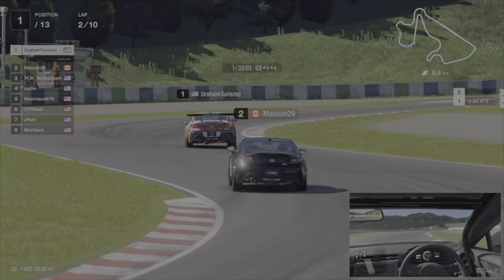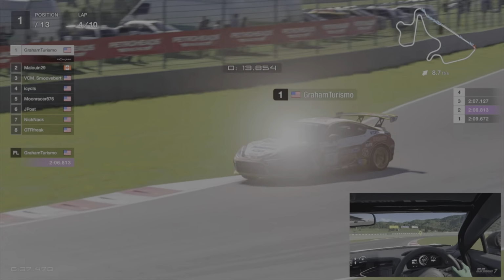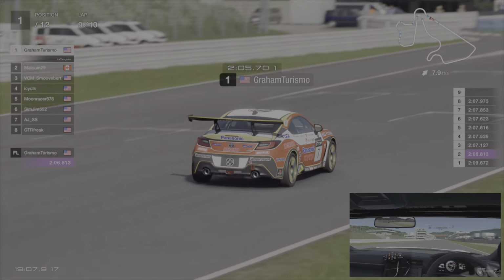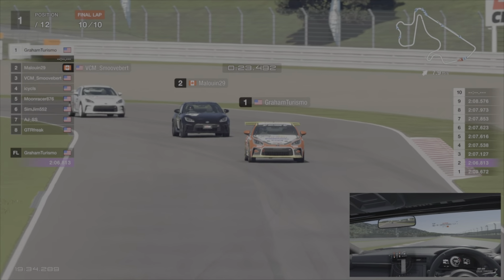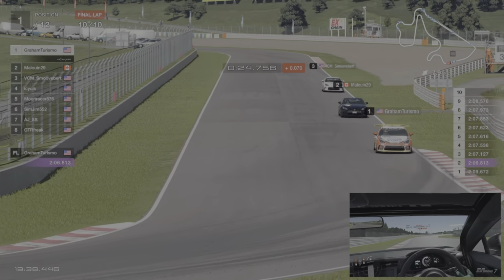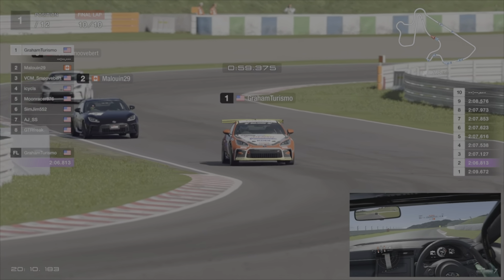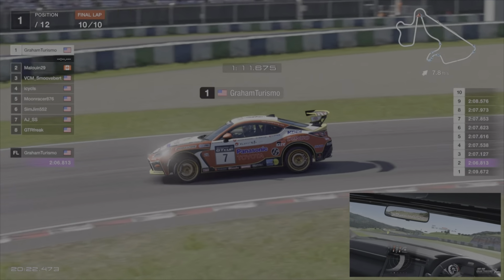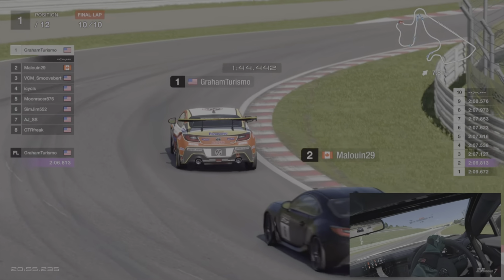TGR 23 - Consistency is Key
Toyota GAZOO Racing Cup 2023 Round 4